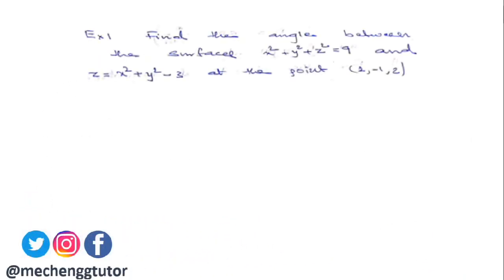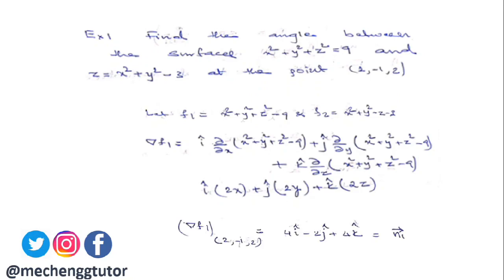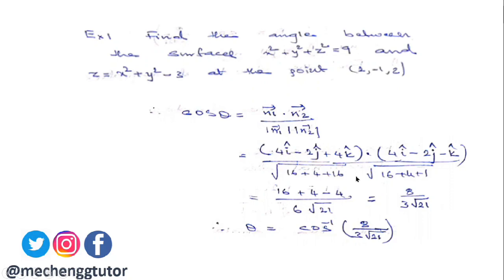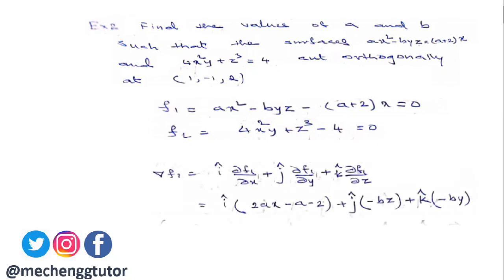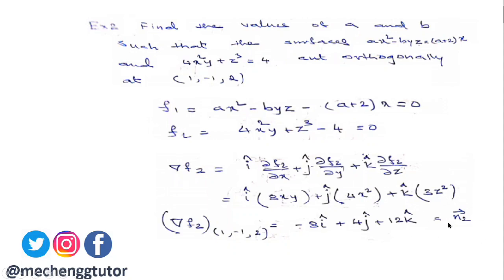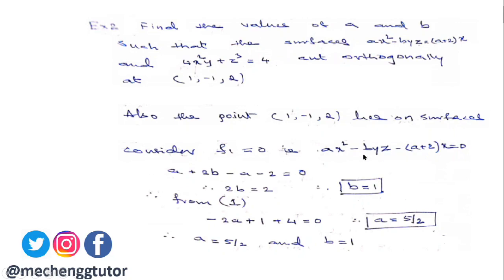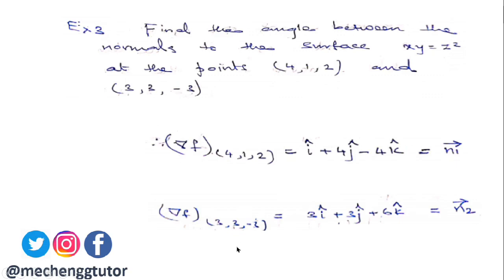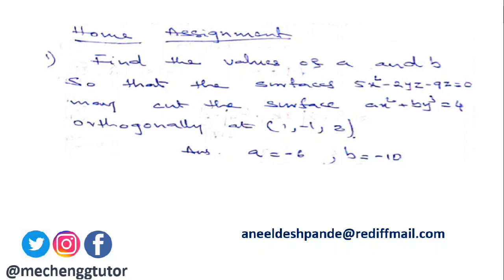Lecture 04 I Examples on Gradient of the Scalar Point Function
This lecture illustrates a few examples on the gradient of the scalar point function.